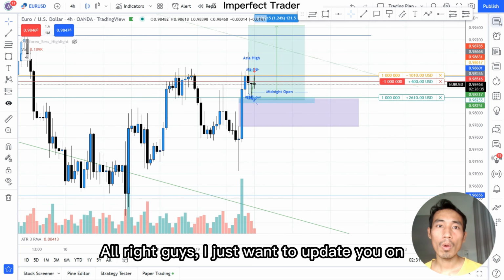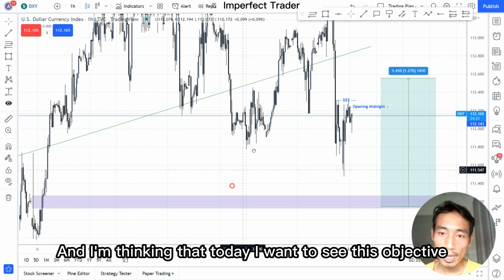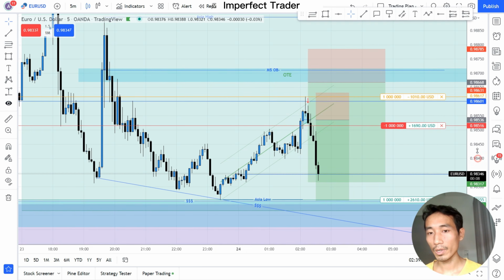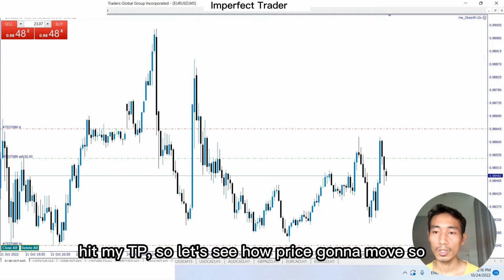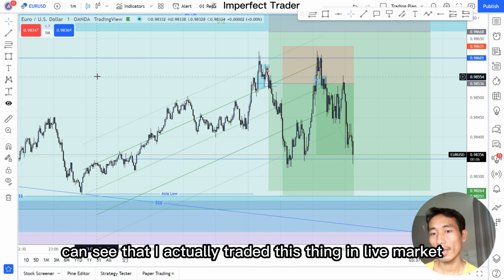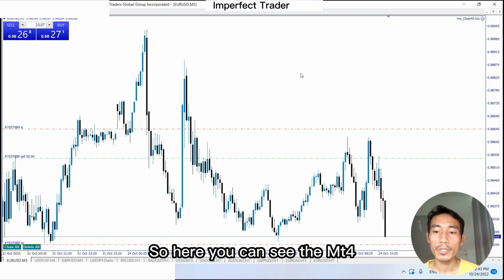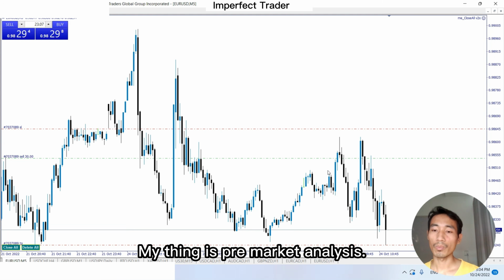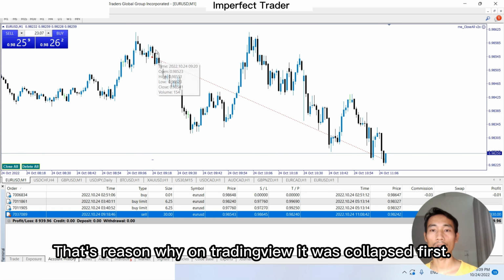This is How I Trade ICT Concepts | Live Executions